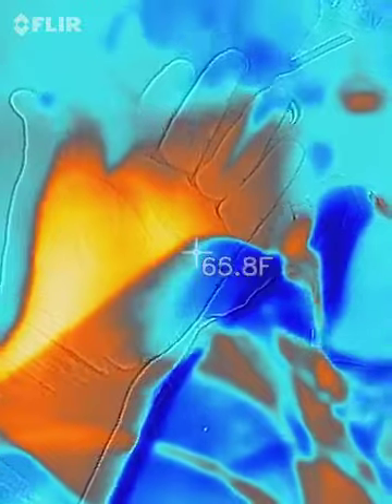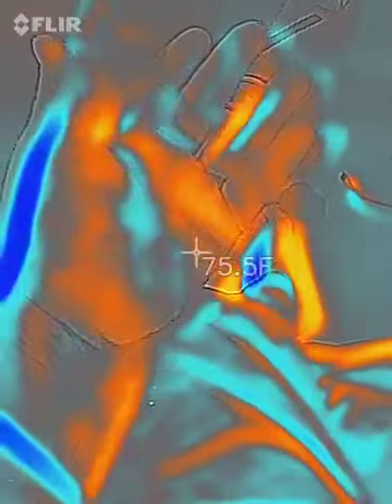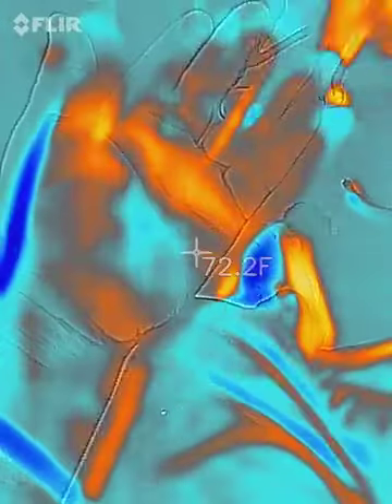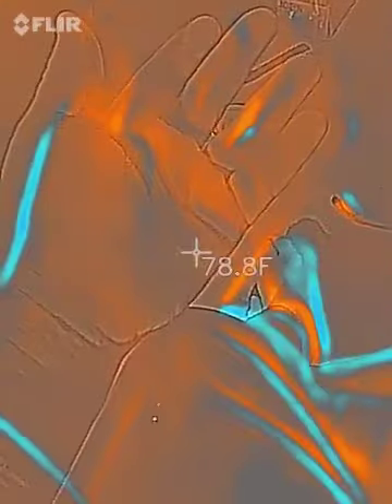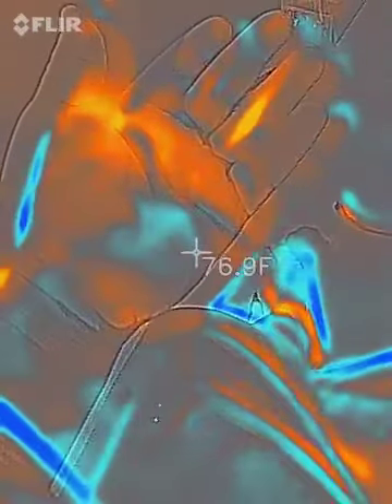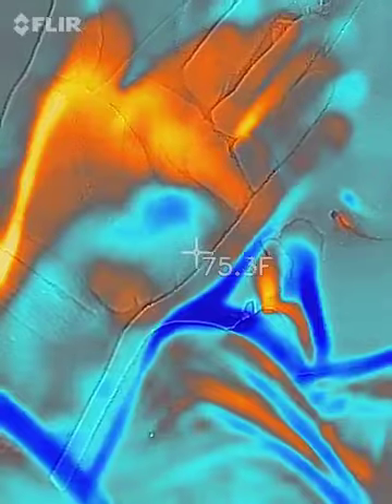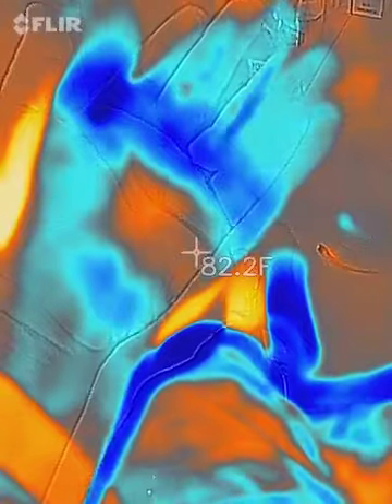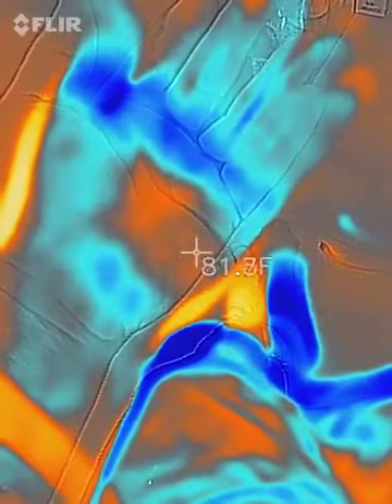10/2/19 Using thermal camera 🎥 on left hand 🤚 getting frequencies that burn